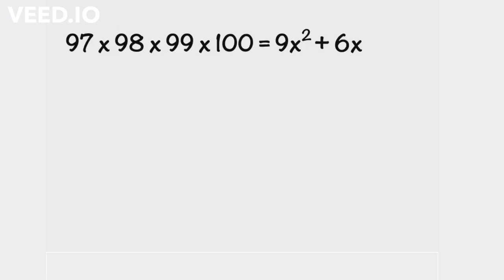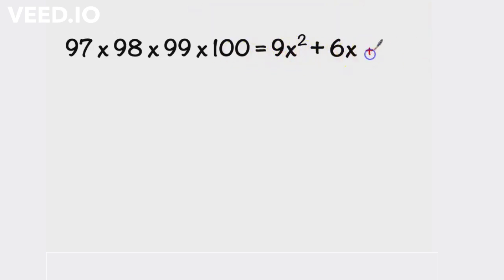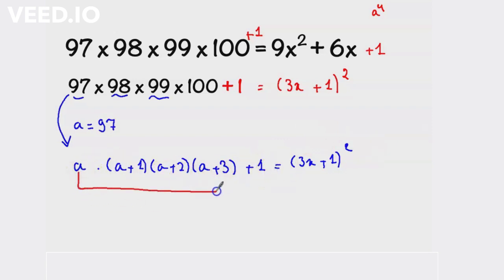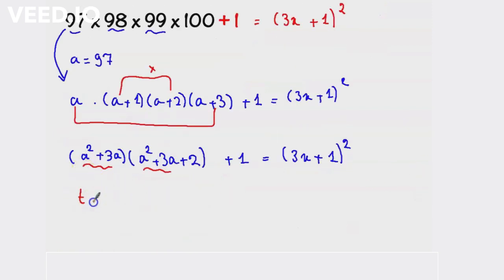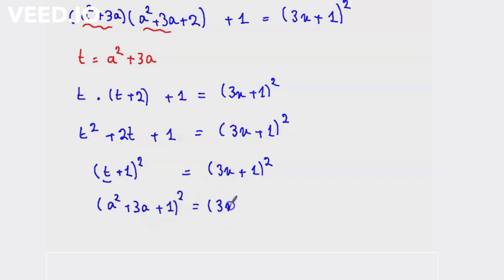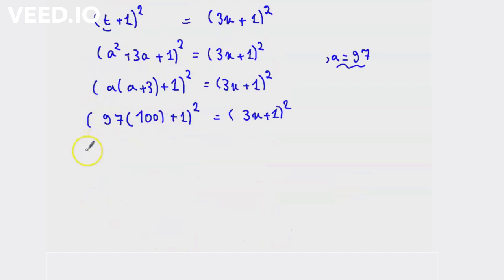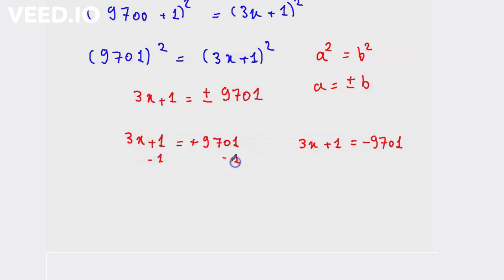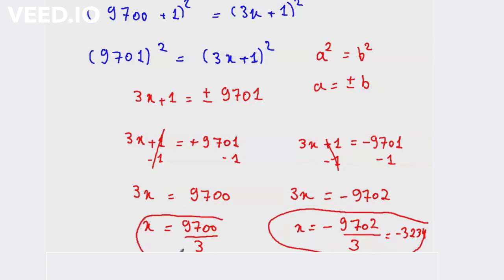Canada Math Olympiad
Math Notes and Formulas, books, exercises  solution. videos  etc , join for free